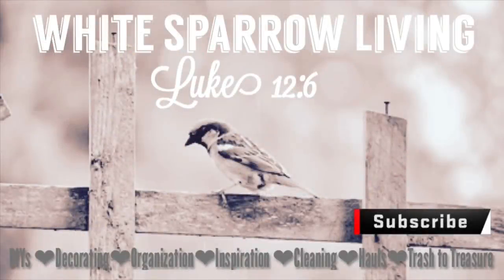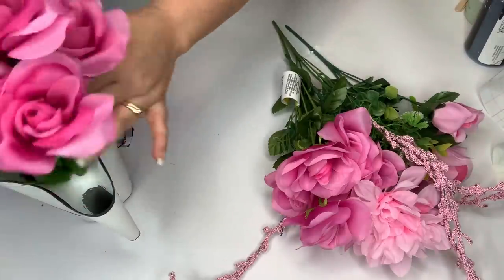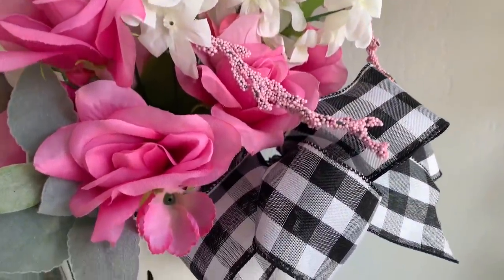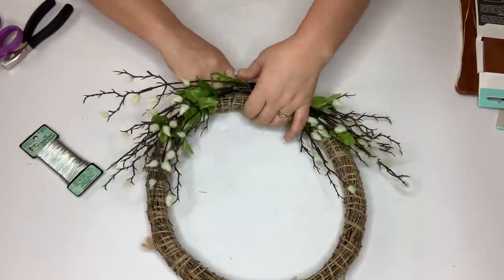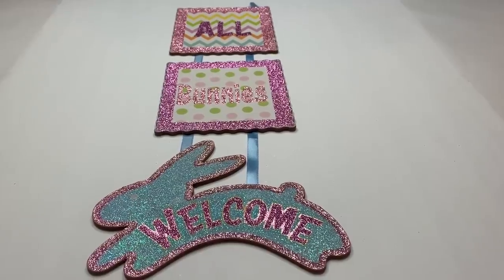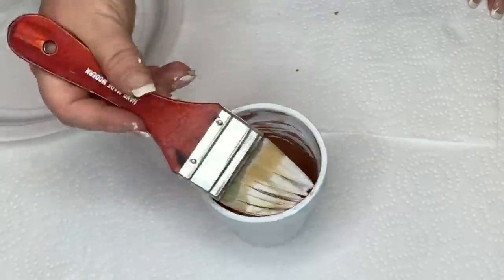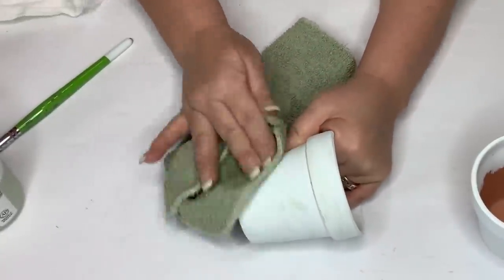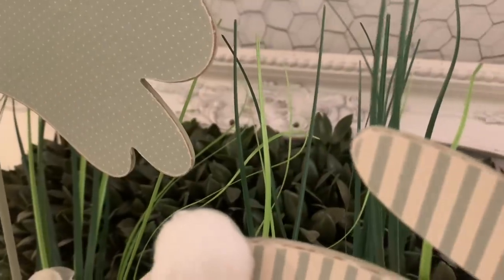DOLLAR TREE DIY | BUFFALO CHECK BUNNIES & BURLAP FARMHOUSE SPRING AND LENT DECOR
MY NEW AMAZON STORE

Hello friends!! 🙏 I hope you enjoy these farmhouse DIY projects as much as I enjoyed creating and sharing them with you! This is my 4th video in my Spring series and I am
so excited to share all of the fun ideas I have planned as we head into the Lent and Easter Season !! 🌷

FONTS I USED:
“BLOOM” = THE SKINNY

FLOWERS USED IN “BLOOM” WATERING CAN:

3 ROSES
2 CROCUS
2 HYACINTH
1 AMARANTHUS
1 DAHLIA
1 LAMBS EAR (FROM WALMART $2)

COMMENTS:
I’m trying so hard to keep up with your comments and questions and learned that I missed a whole bunch of them as far back as 4 months ago!! 😬 I am so sorry and I WILL respond to you! The Youtube Studio system is completely different on my desktop and I’m just learning all of the ins and outs of it!! Xoxo 😘

PRAYER WARRIORS AND THOSE WHO NEED PRAYER:

Xoxo

OUR RAINBOW GRANDSON’S BABY SPRINKLE DECOR: 🌈

Amazon link for the highly requested FINGER PROTECTOR RUBBER THIMBLES:

UINKE 15 Pcs Silicone Guitar Fingertip Protectors Multifunctional Anti-slip Anti-scalding Finger Guards for Kitchen Weaving Playing Ukulele Electric Guitar,Green

And my STANDING GLUE GUN:

Chandler Tool Mini Glue Gun - 25 Watt Mini Size High Temp Hot Melt Mini Glue Gun Kit with 12 Pcs Mini Hot Glue Sticks, Patented Base Stand &, for Arts & Crafts, DIY & More (Pink)

VISIT MY ETSY SHOP FOR VINYL DECALS TO ADD TO YOUR CRAFTING PROJECTS: